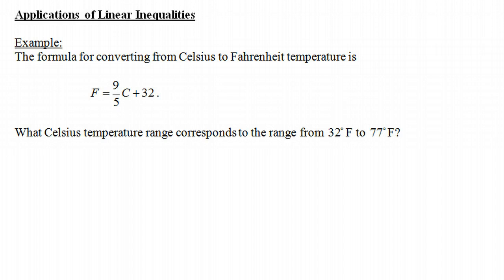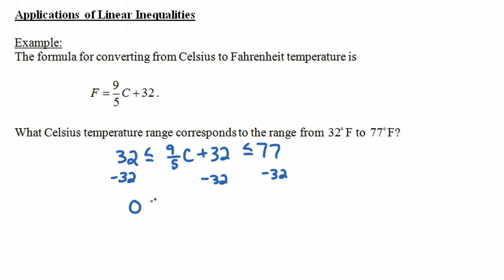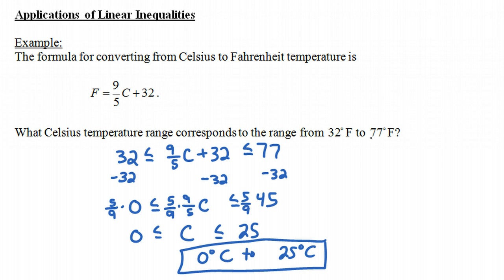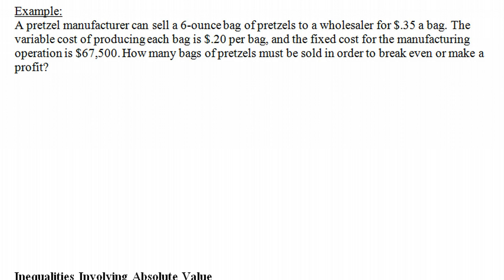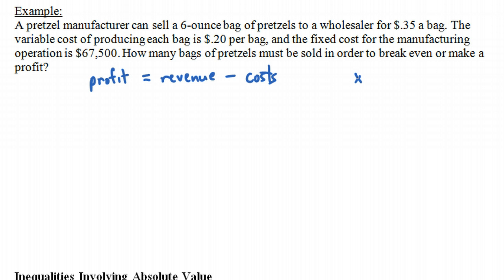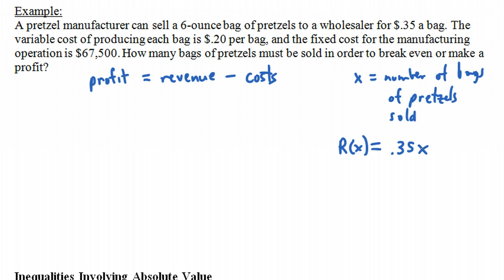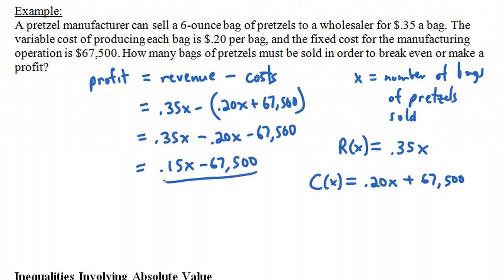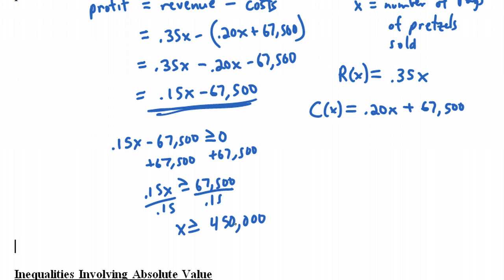Applications of Linear Inequalities